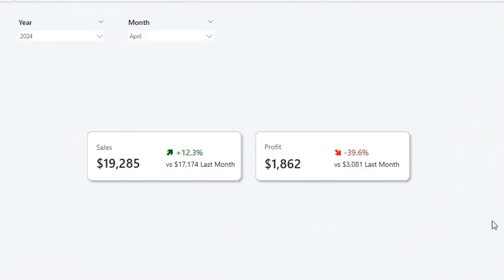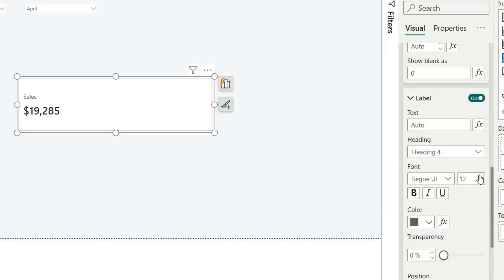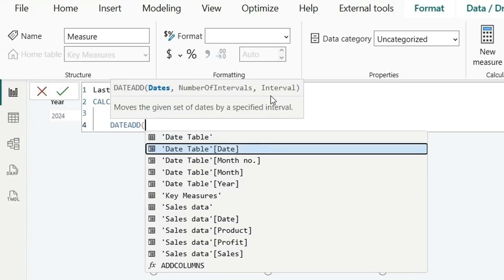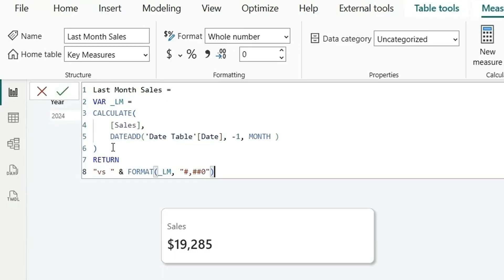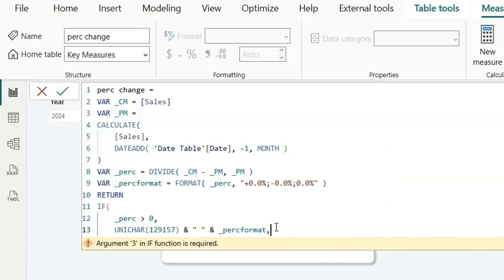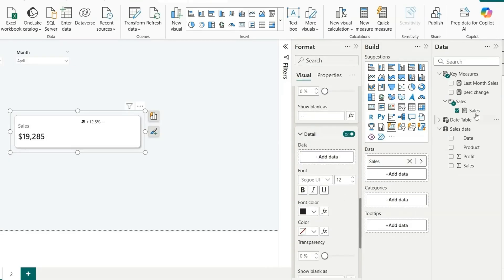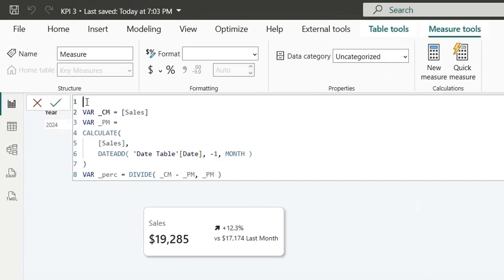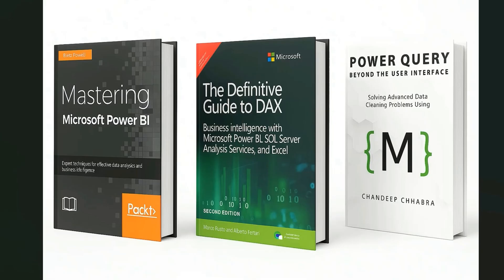How to create a KPI visual in Power BI | KPI Card Visual tutorial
How to create a KPI visual in Power BI — in this tutorial, we build a modern KPI Card using the New Card visual.

How to create KPI card in Power BI?
What is KPI visual in Power BI?
How to design modern KPI visuals?
Power BI KPI vs Card visual — which is better?
How to format KPI visual in Power BI?
Can we add percentage change in KPI cards?
How to make KPI dashboard in Power BI?
Power BI KPI card tutorial step-by-step.